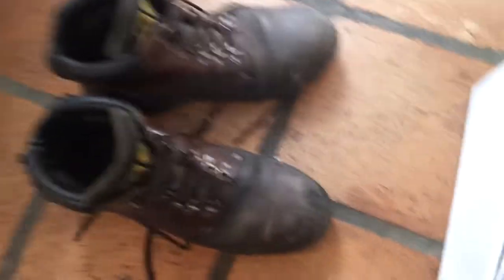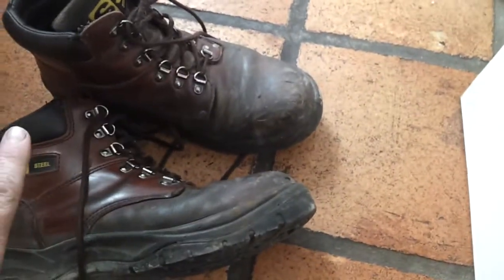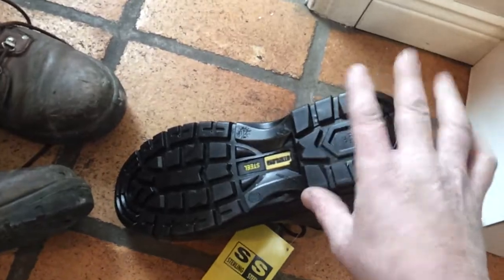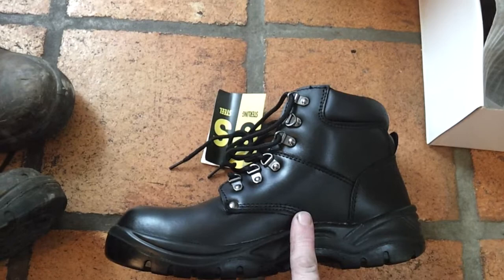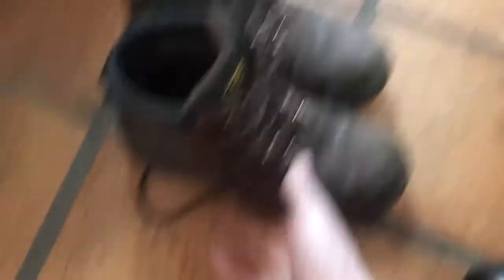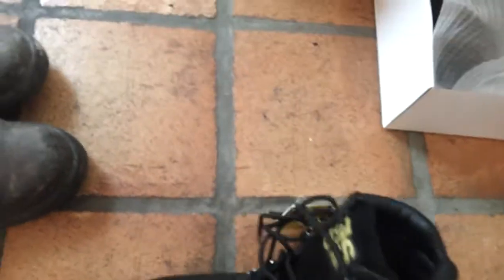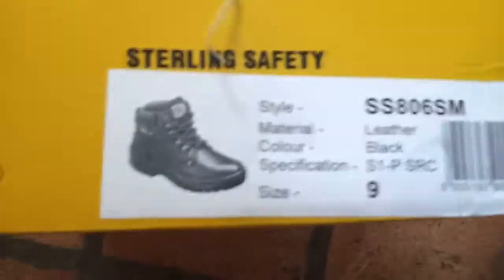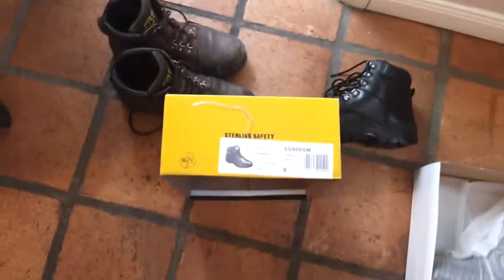Work Boots that don't kill you review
Sterling Safety work boots are the best for people who do extreme amounts of walking in work an need safety foot wear.